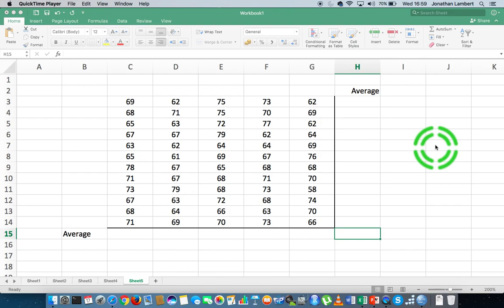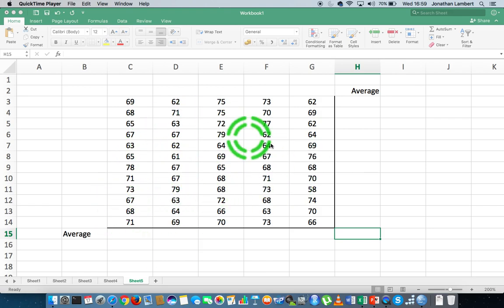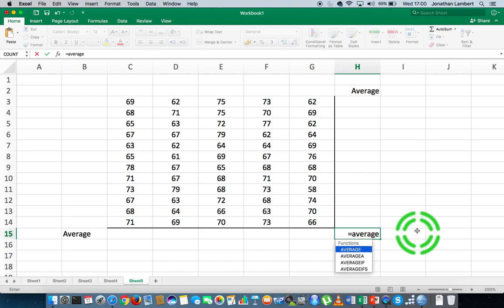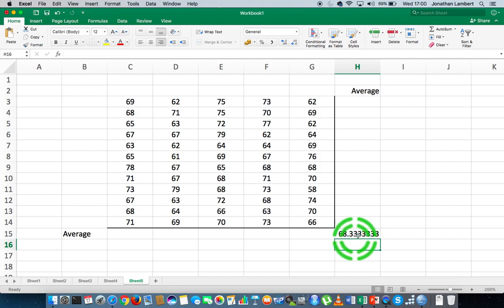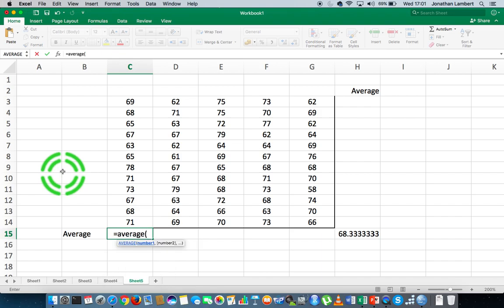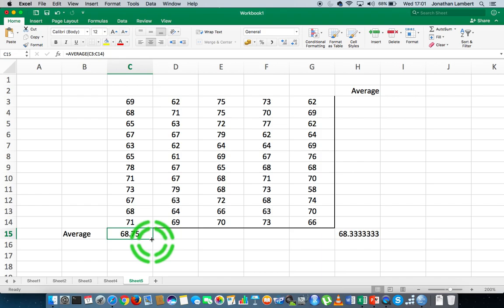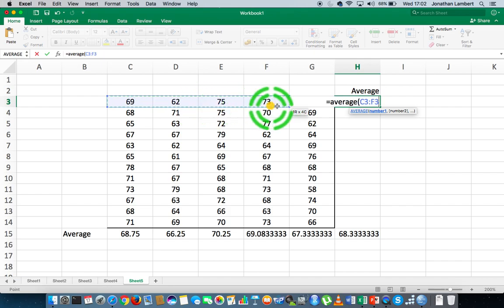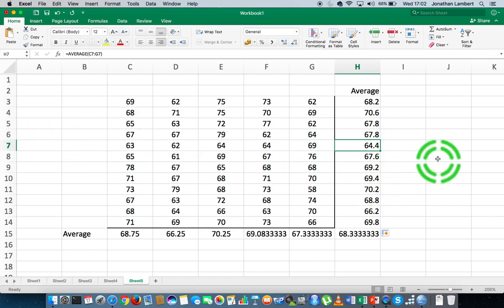Excel Basics: How to calculate the average of rows and columns using the AVERAGE function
This short video details how to calculate the average of values in an Excel column, and an Excel row, or across both rows and columns (a range of values).